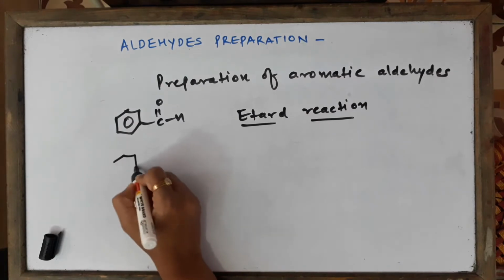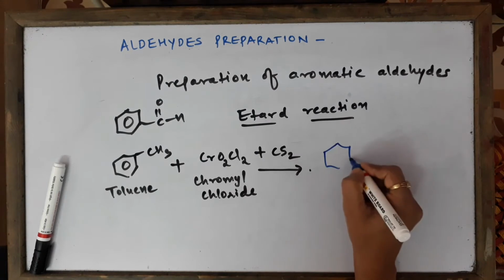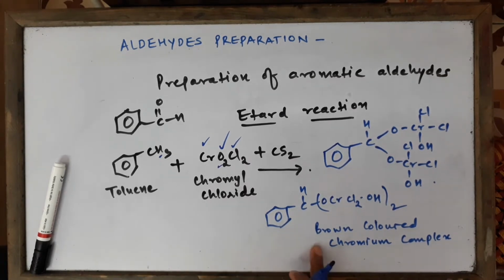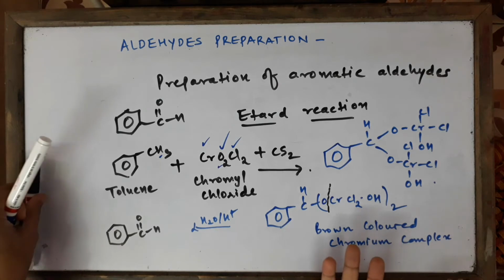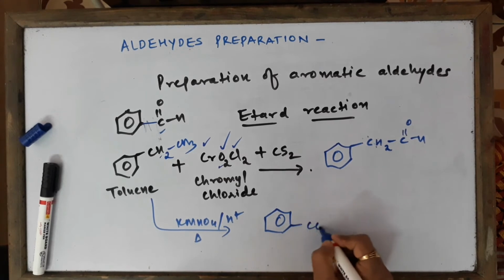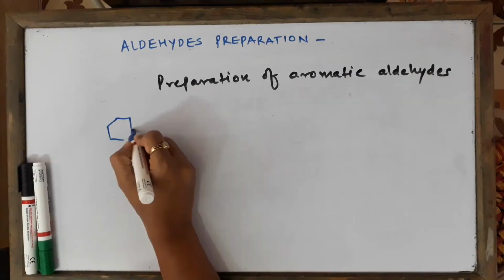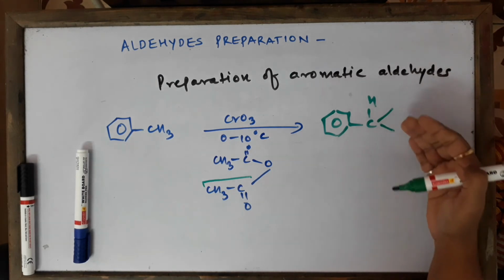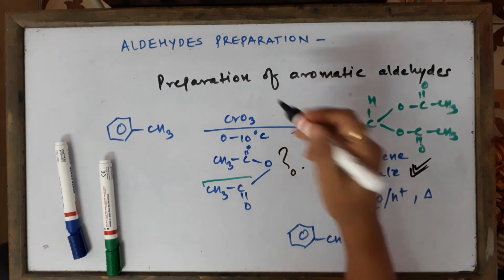Preparation of Aromatic Aldehydes from toluene- CLASS -XII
ETARD REACTION